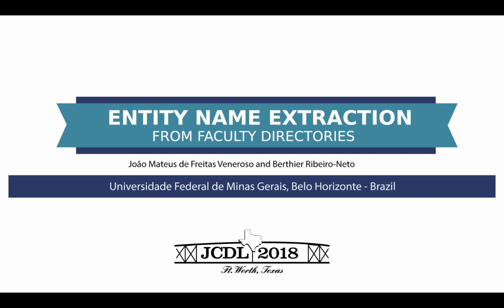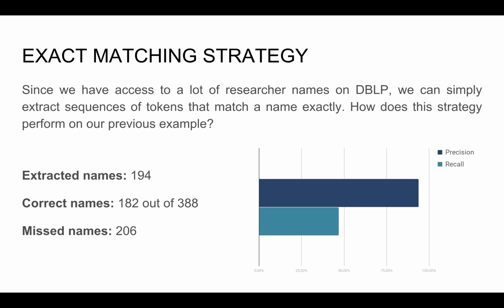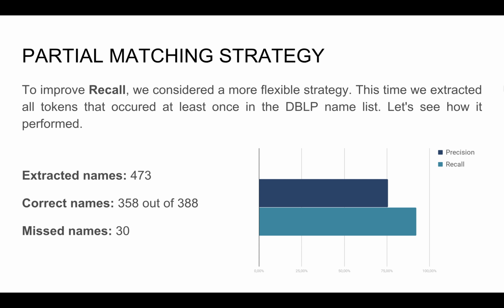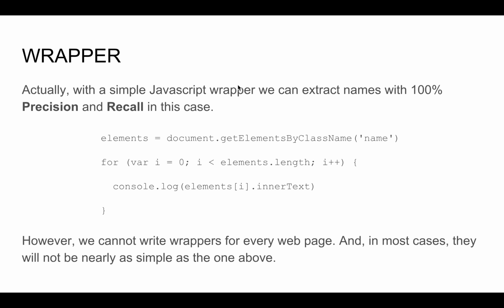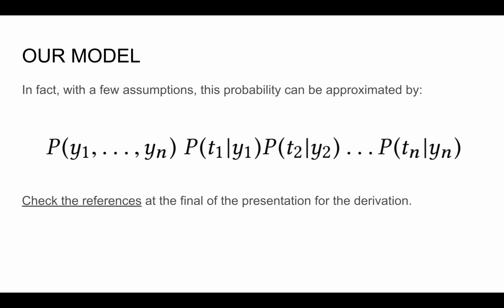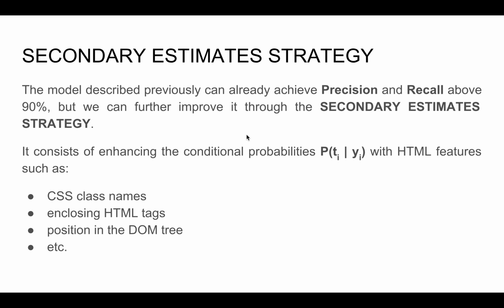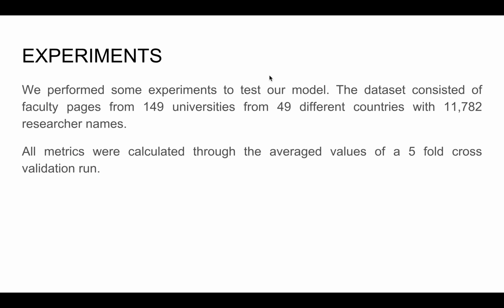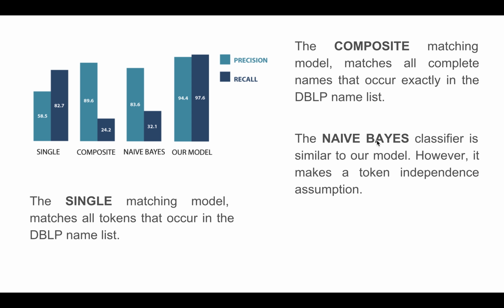Entity Name Extraction from Faculty Directories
This is a slide presentation for the poster accepted at the Joint Conference on Digital Libraries 2018 in Fort Worth, TX.

Abstract:

Public bibliographic databases hold invaluable data about the aca- demic environment. Previous approaches to web data extraction either lack in flexibility, because wrappers do not generalize well on cross website tasks, or they lack in precision, because domain agnostic methods neglect useful properties of this particular application domain. Our statisti- cal approach solves the name extraction task with a great tradeoff between generality and precision. We conducted experiments over a collection of 152 faculty web pages in multiple languages from universities in 49 countries and obtained 94.40% precision, 97.61% recall and 0.9597 F-measure.